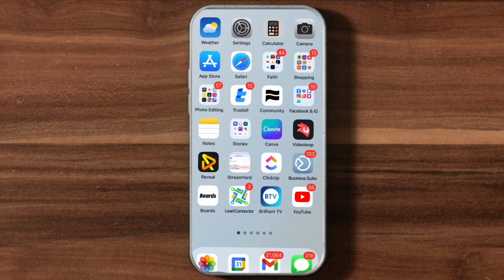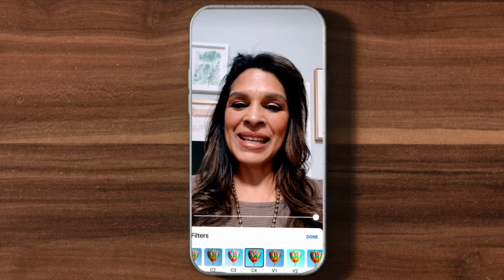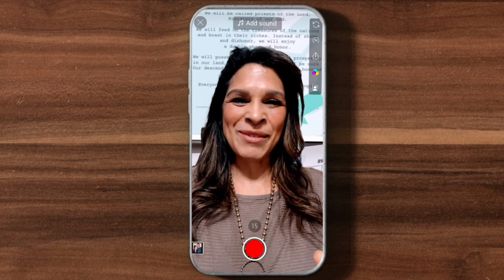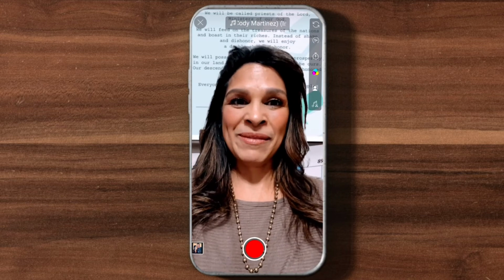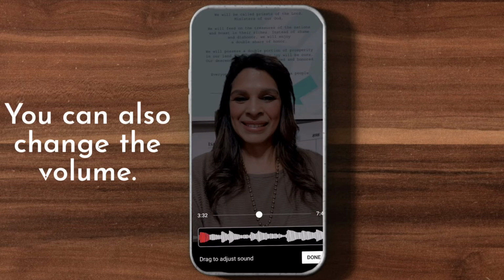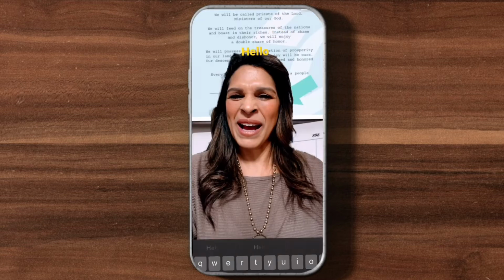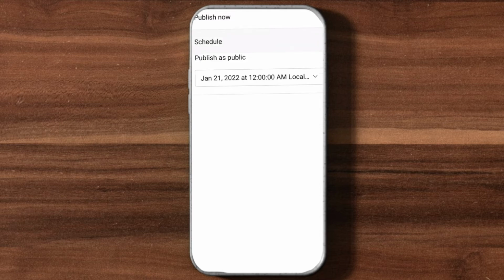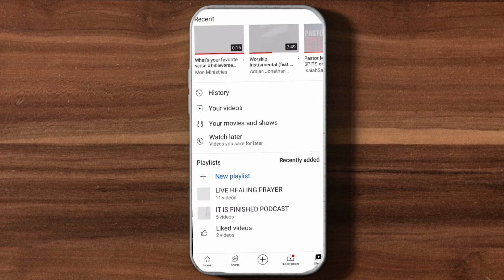How to record, edit and post a YouTube short from your iPhone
In today's episode of Tech Tuesday, we will walk you through how to record, edit and post a YouTube short from your iPhone.